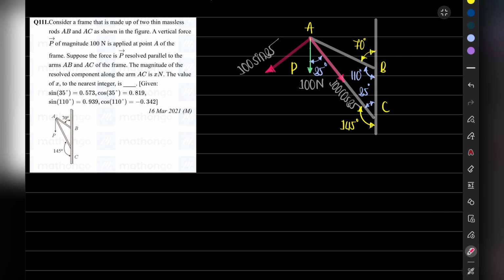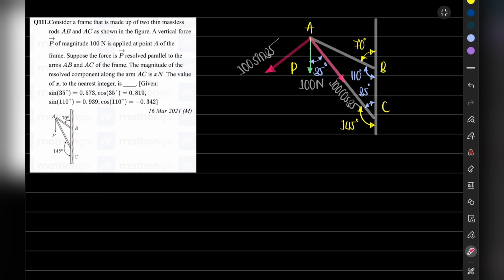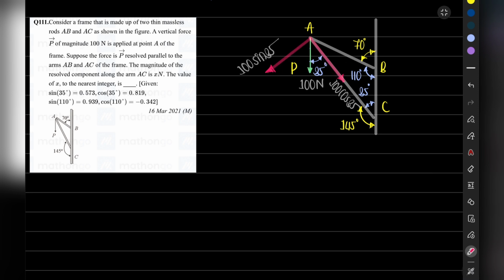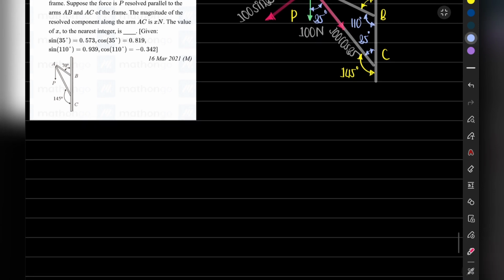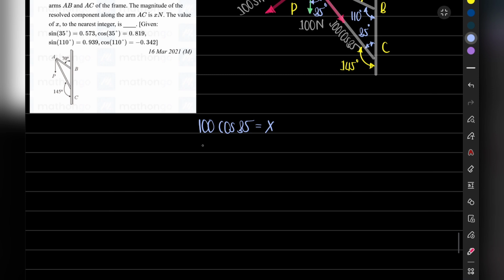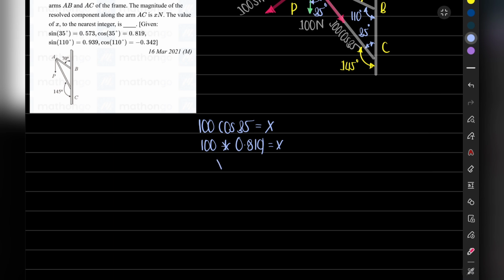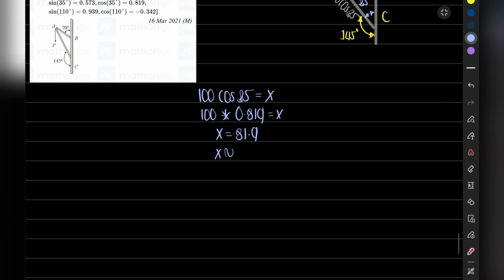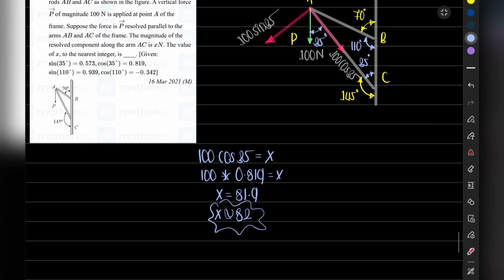New Day New Question Series Day 17